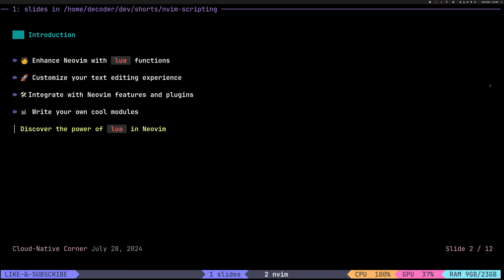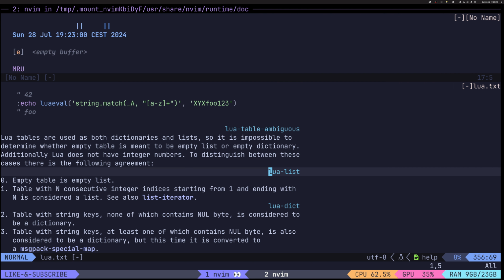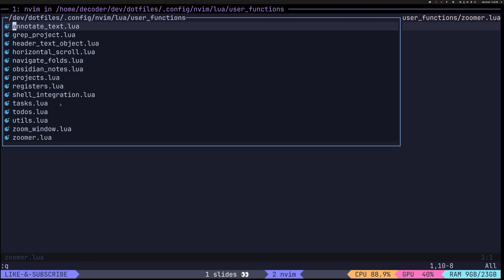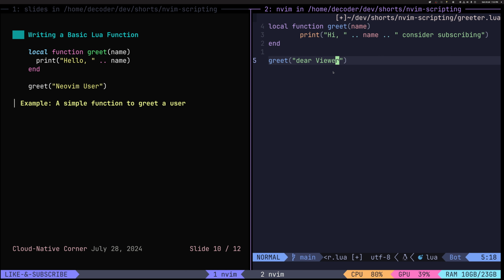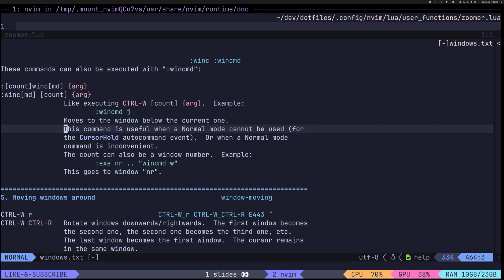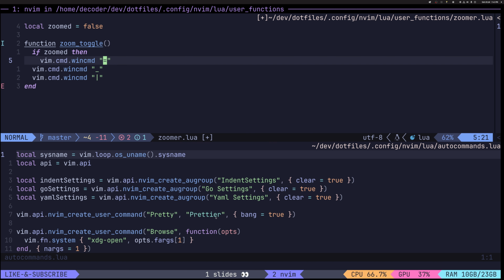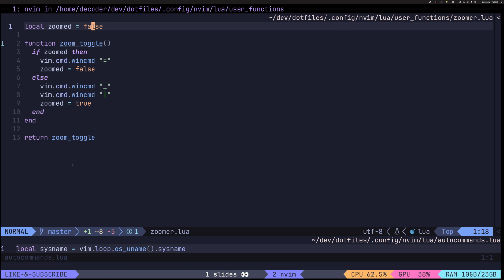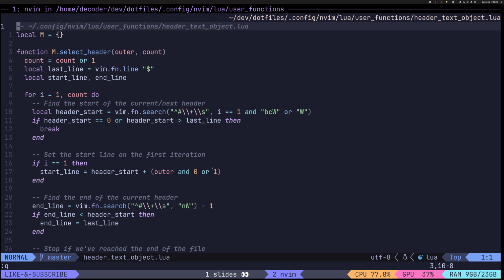Build Your Own Neovim Modules Library: A Step-by-Step Guide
In this video, I dive into the process of building your own Neovim modules library, showcasing how to create, test, and manage Lua modules effectively. You will learn practical techniques and be able to create your own lua modules library in Neovim.

This video is part of an ongoing Neovim series. Check out the entire playlist for more insights and tutorials

00:01:42 When to use Functions
00:04:20 Using Help Effectively
00:07:10 Lua Modules
00:12:50 Create your first Function
00:17:43 Demo: zoomer Function